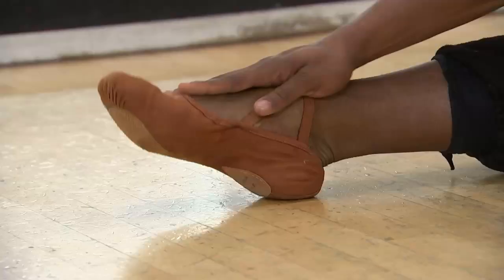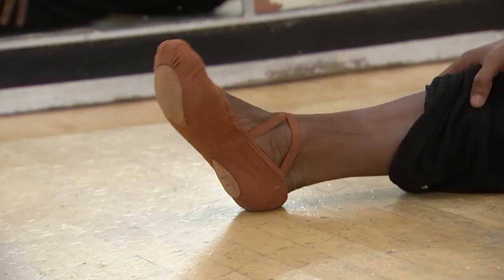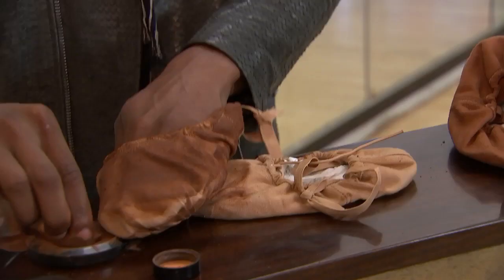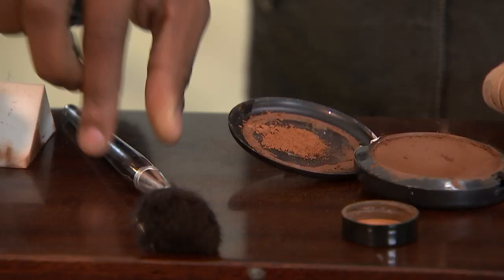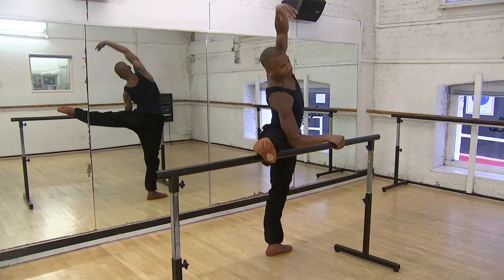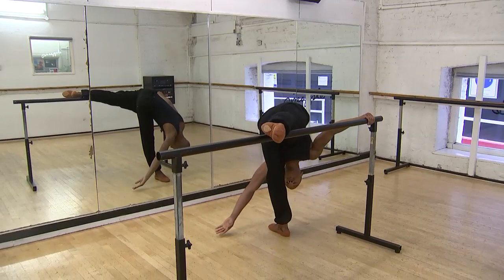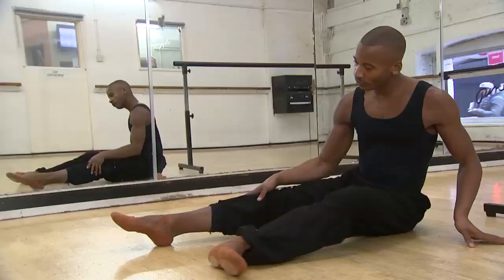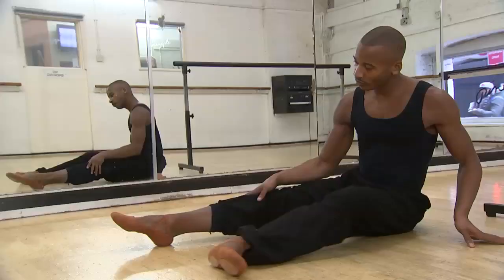Ballet Shoes now come in a variety of skin tones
Black dancers no longer need to paint their ballet shoes after a company recognised the gap in the market. Report by Jessica Wakefield.